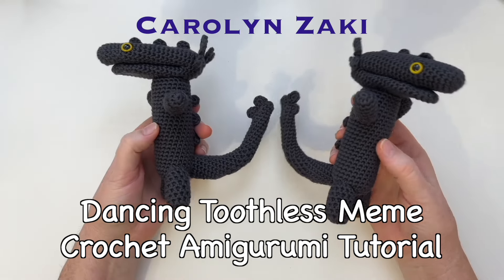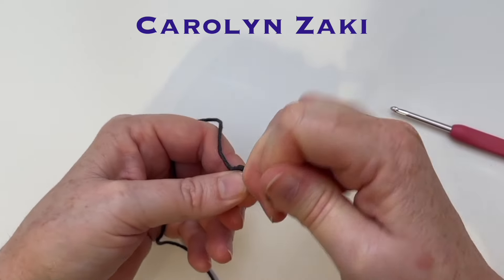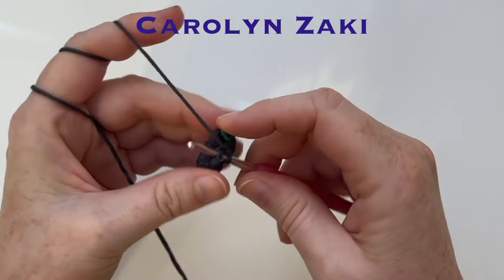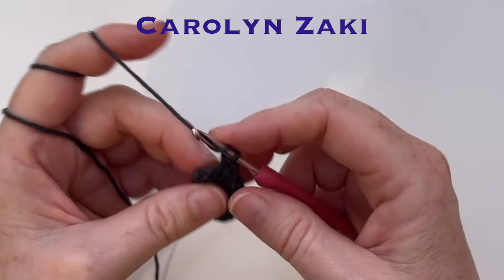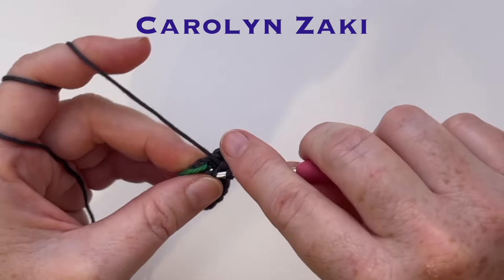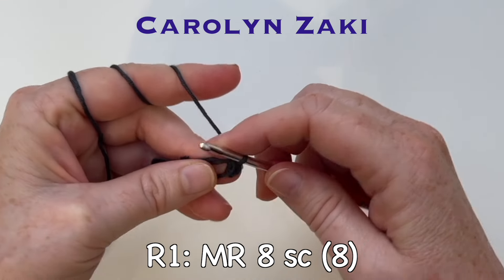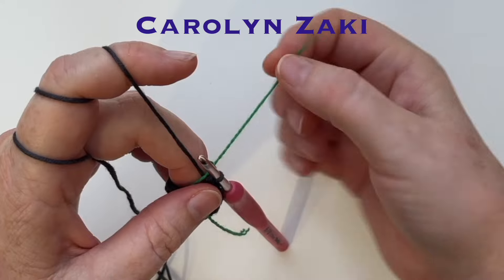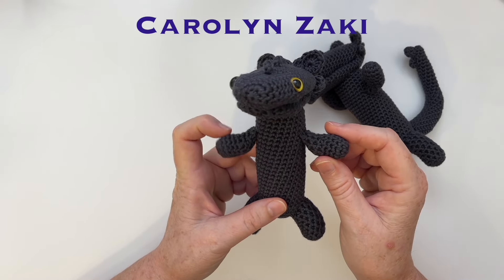STEP 1 Dancing Toothless Meme Crochet Amigurumi Tutorial Right-handed version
Step 1: The Arms and Legs Right-handed version

Make your own Dancing Toothless Meme character.

This tutorial only uses basic crochet stitches.
The stitches used are Single Crochet (sc), Half double crochet (hdc), slip stitch (sl st), Magic Ring (MR).
We will also use the following techniques: Increase (inc), Decrease (dec) and Invisible end.

Give it a try. It's so much fun to make your own crochet amigurumi toys and the Dancing Toothless meme is JUST. SO. CUTE!

Written pattern available now @CarolynZaki.Etsy.com

You will need 1 full ball of size 2 (Fine/5 ply) yarn, a 3.5 mm crochet hook, 2 x 10 mm safety eyes (or substitute), a needle, scissors and some form of stuffing, e.g. fibrefill or hobby fill (I use stuffing from a regular pillow).